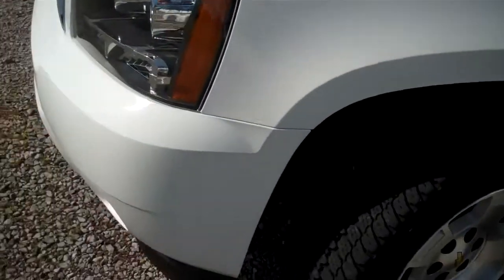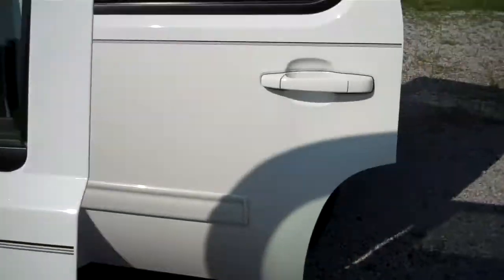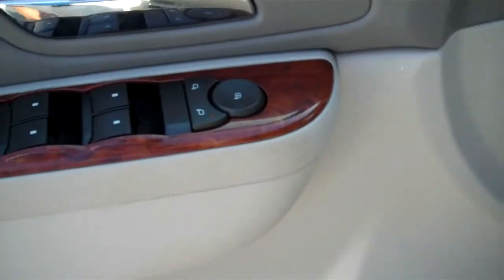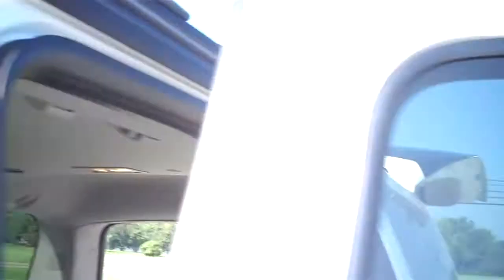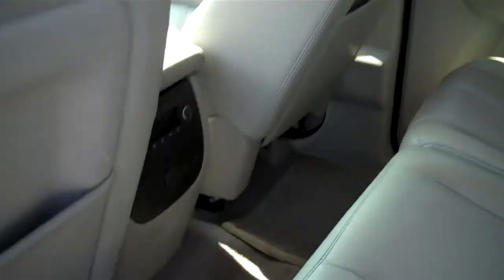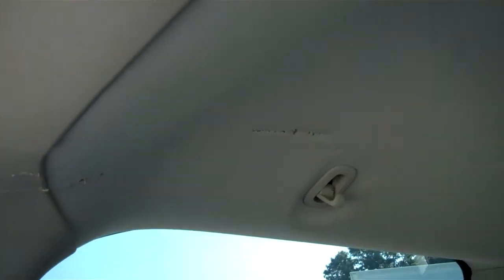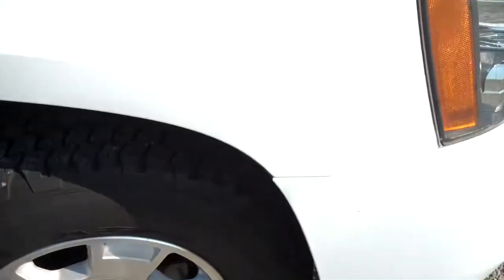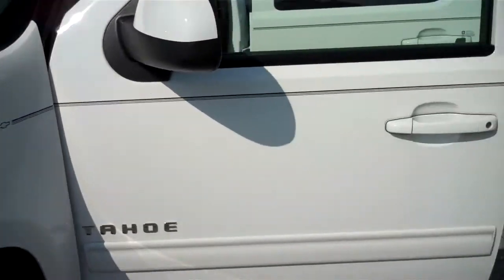Bruce Calvin, 2010 Tahoe